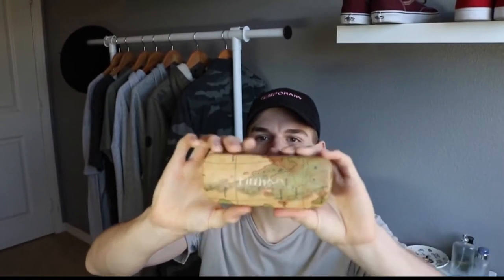Monthly Pickup--Firmoo Sunglasses Review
Frame
Free glasses for you! One pair per person!
Alright so the sunglasses came in this little hard shell case it has a little map on it and the glasses I've picked up.
So these frames have a little bit of a turtle shell frame to of this little
gold bar going across as well as the black frames going through. So this
glasses are super stick all the glasses super affordable even if you need
prescription or reading glasses, you can get that. I really like these glasses.

Firmoo.com, All Glasses Are No More Than $39, Styles Update Everyday. Now Enjoy!

Facebook: Firmoo Online Optical Store